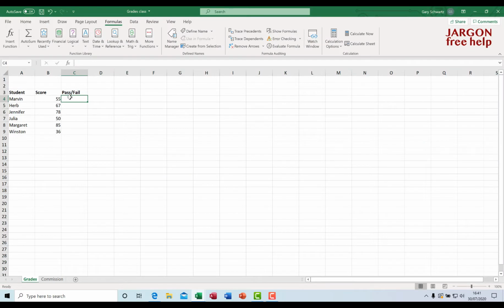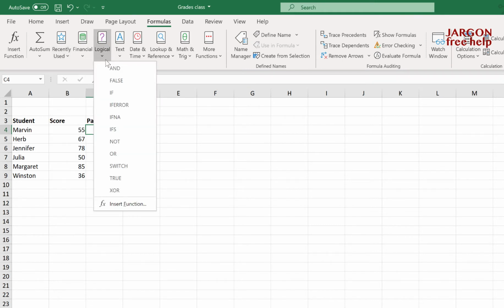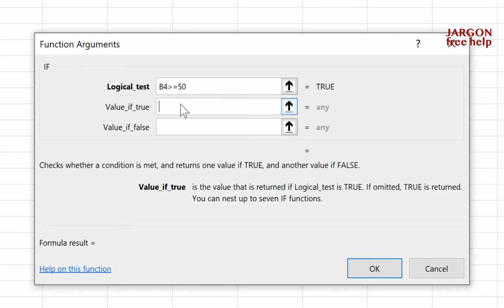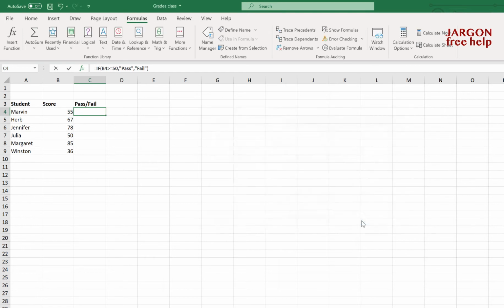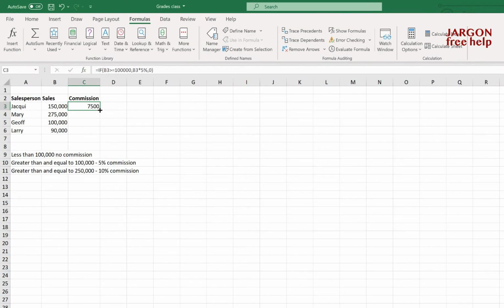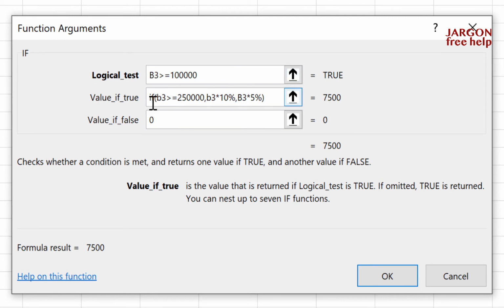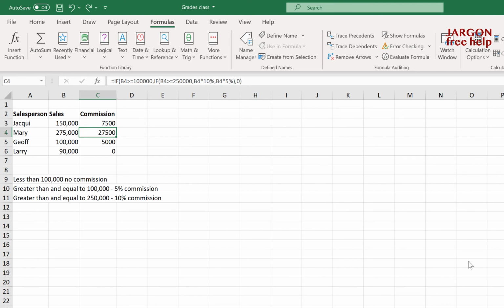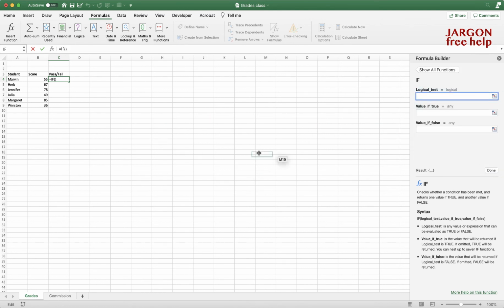Microsoft Excel: How to Use the IF Function (Updated for 2021)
The IF function is one of the most popular functions in Microsoft Excel and one of my favourites. It allows you create formulas that either return some text like a pass or fail or it can be used to calculate values based on certain criteria. The way the function works is the same for both Windows and Mac, how the insert function appears is different, I have the chapters below so you can jump to how you insert in on the Mac, however,  using the function is covered before that, don't let that distract you.

The IF function can be nested which means you can have an IF function within another IF function if you have multiple conditions to test. It can do up to seven of them, if you need more then check out my tutorial on custom functions in Excel (currently being recorded, link will appear here in a few days, stay tuned).

Chapters
Start: 0:00
Calculations using IF Function: 5:41
Nesting IF Function: 7:15
Insert Function on a Mac: 10:30